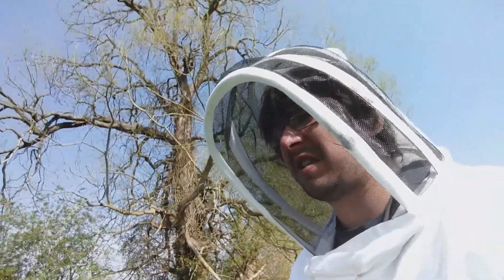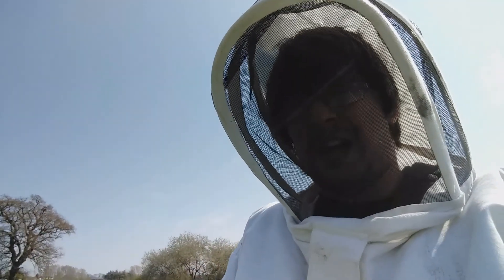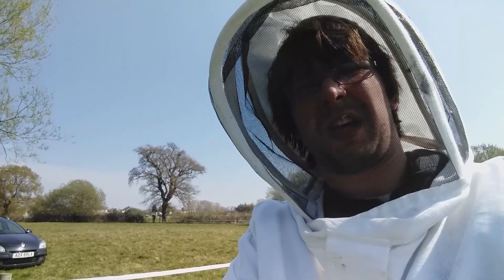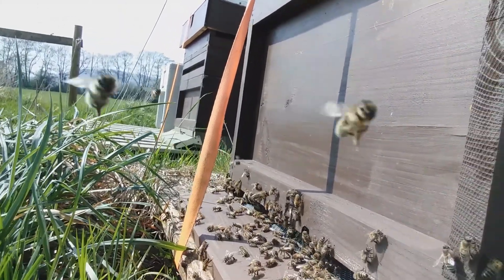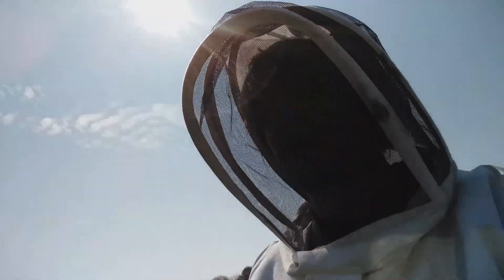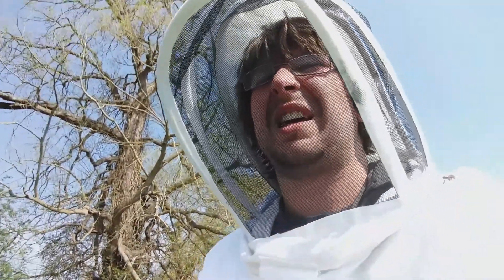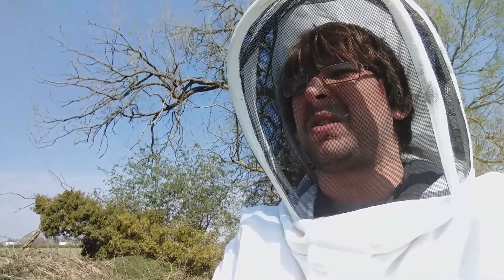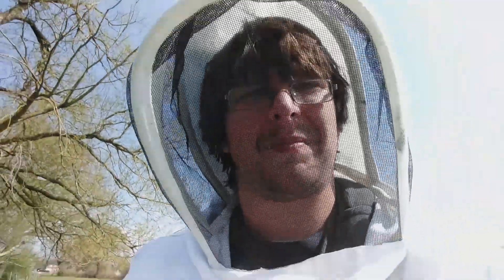Brand new to beekeeping - finally an update on the hives!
Today we ran a split on hive 2 and all seems well at the moment!